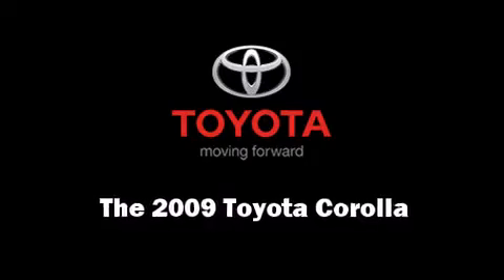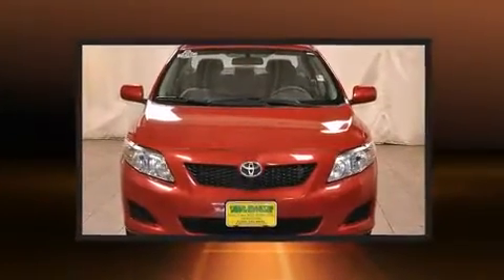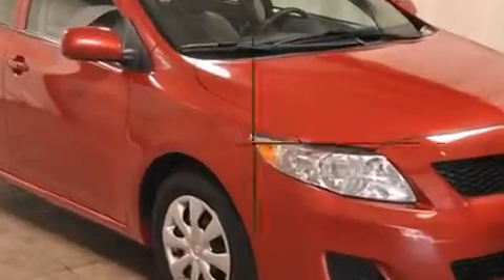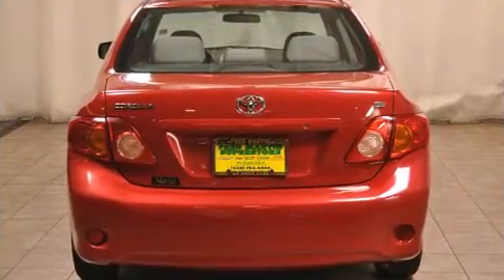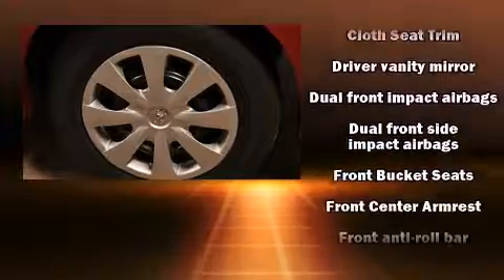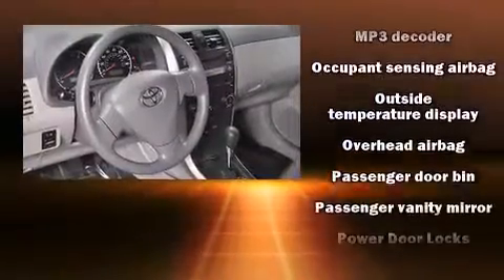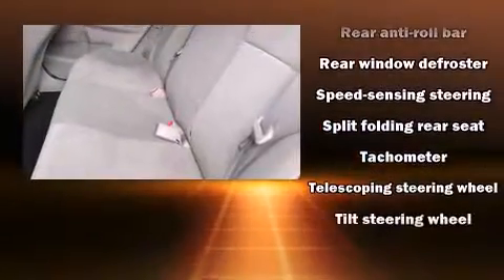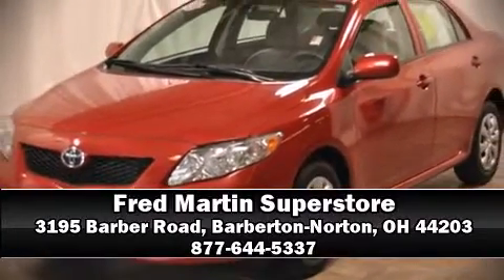2009 Toyota Corolla LE in Barberton-Norton, OH 44203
Fred Martin Superstore
3195 Barber Road
Exit 16 Off I76/Route 224 and Barber Rd
in Barberton-Norton, OH 44203

Climb inside the 2009 Toyota Corolla. This 4 door, 5 passenger sedan has not yet reached the 50,000 mile mark! It features an automatic transmission, front-wheel drive, and a 1.8 liter 4 cylinder engine. Toyota paid particular attention to efficiency and practicality with the following features: a tachometer, front bucket seats, air conditioning, telescoping steering wheel, power door mirrors, power windows, and a split folding rear seat. Toyota also prioritized safety and security by including: dual front impact airbags, front SIDE impact airbags, brake assist, anti-whiplash front head restraints, ignition disabling, and ABS brakes. A Carfax history report indicates just one previous owner. Our aim is to provide our customers with the best prices and service at all times. Stop by our dealership or give us a call for more information.